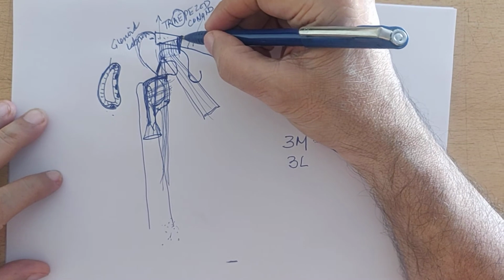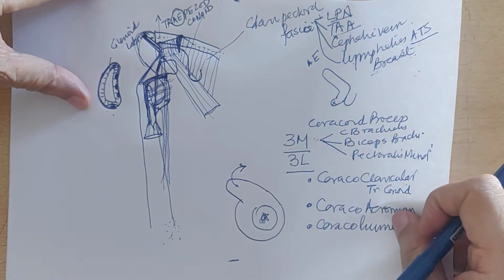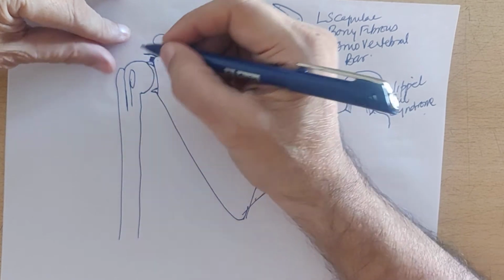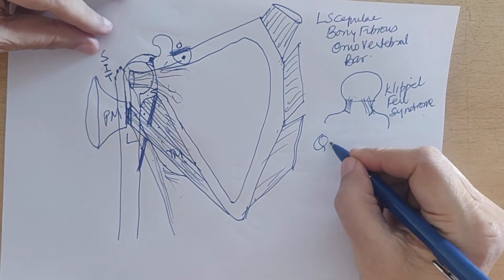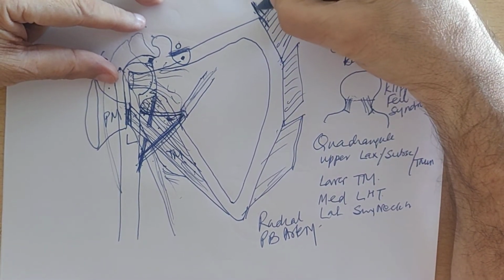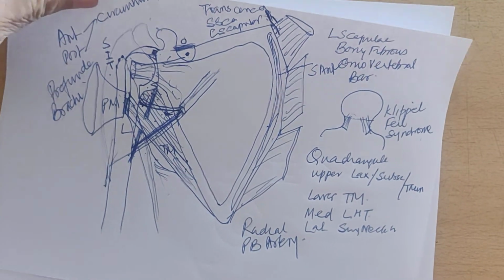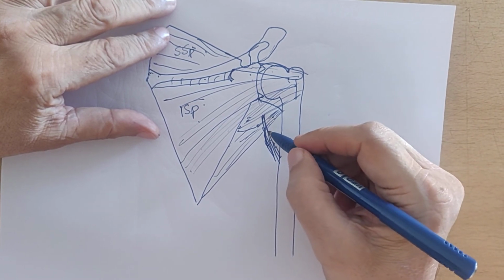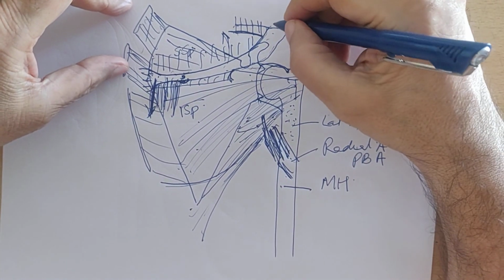Scapula Anatomy, Applied and attachments Draw as you learn GKSingh ERALMCH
Scapula is drawn for students. As we move around the borders we recite the attachments and applied. It is recommended to draw and hear with the video again and again to master the osteology